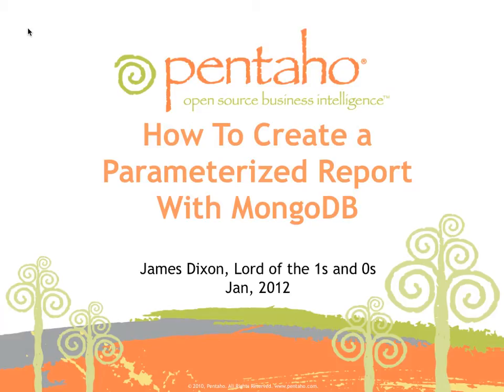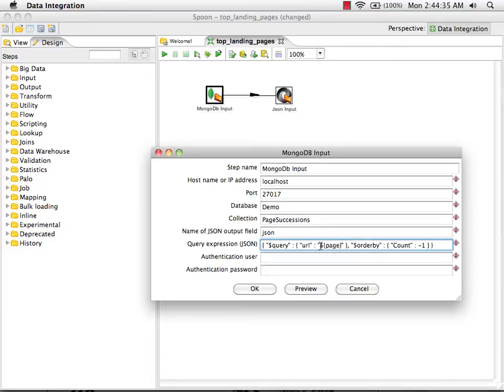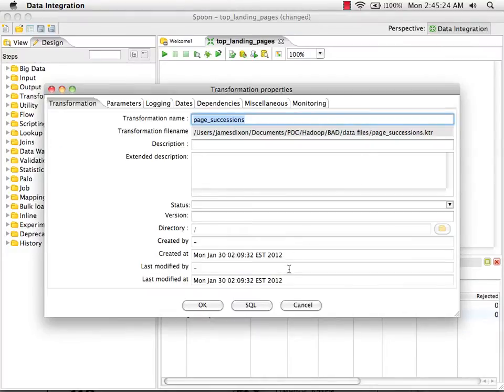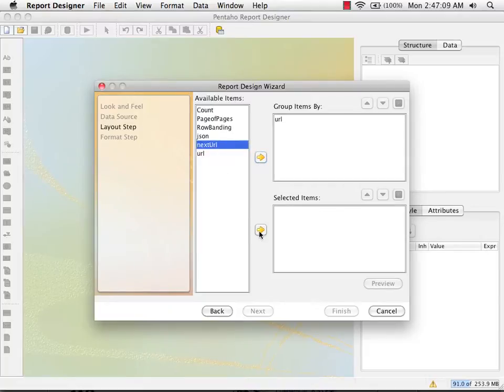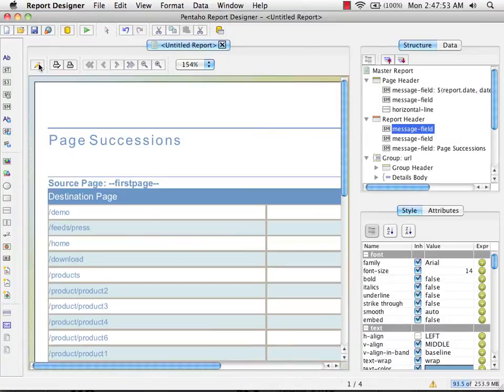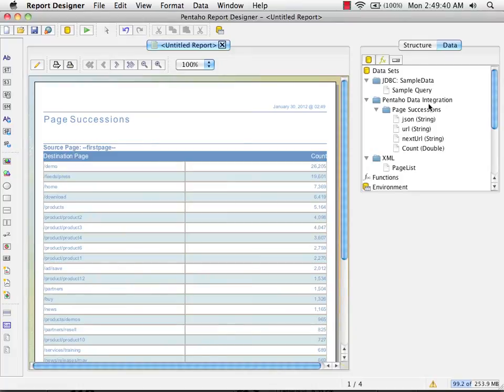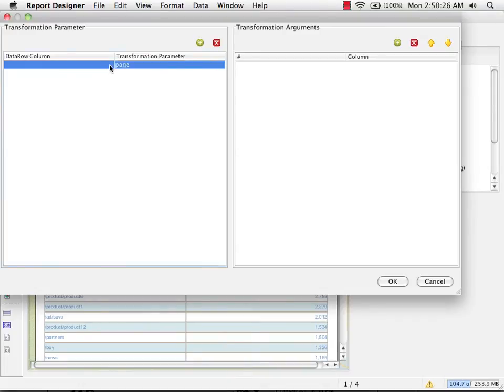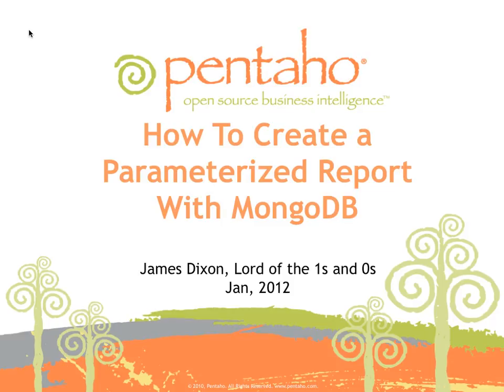How To Create a Parameterized Report with MongoDB using Pentaho Reporting and Kettle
A quick example of reading data from the mongoDB NoSQL database using Pentaho Kettle and using that transform as the data input to Pentaho Reporting without having to stage the data. The report will be filtered by a user selectable value.